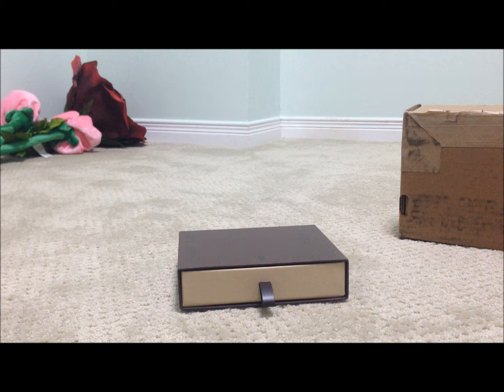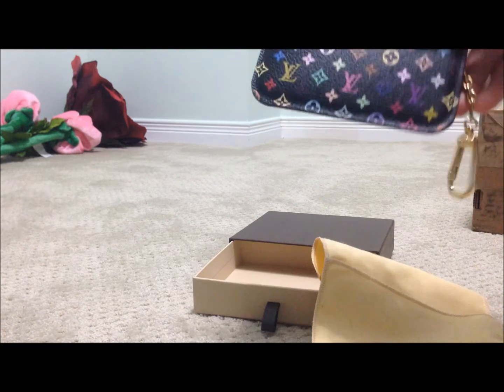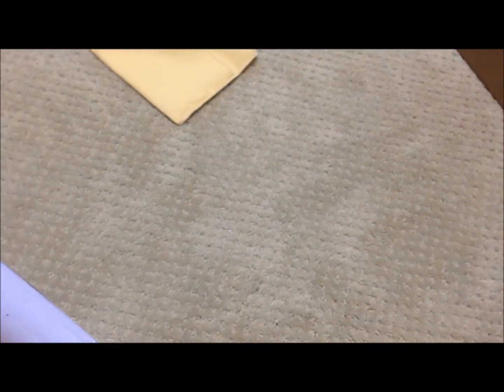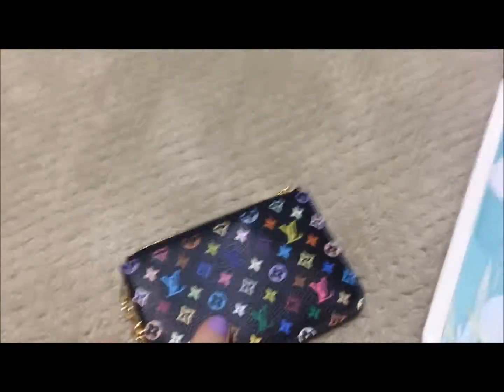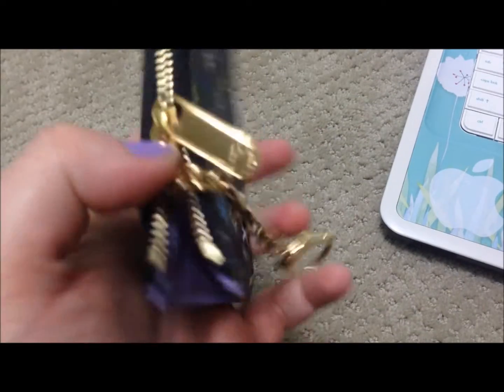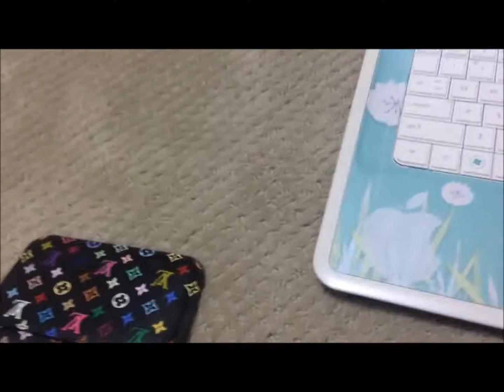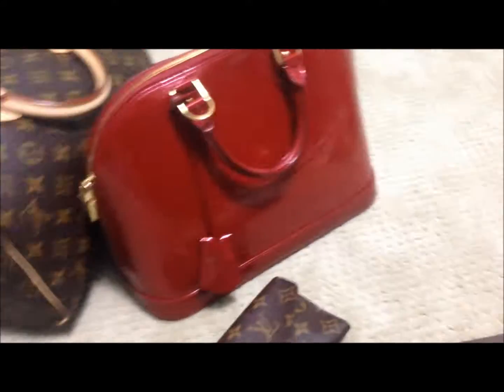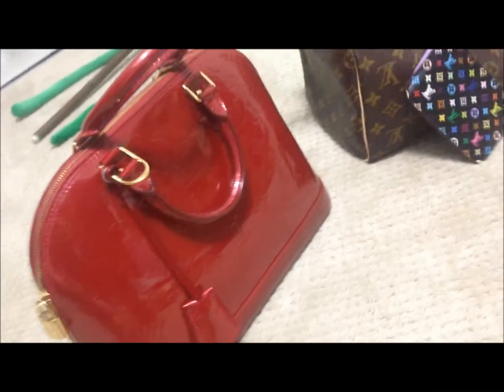Black Multicolor Cles --Louis Vuitton--REVIEW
Louis Vuitton Multicolor Cles